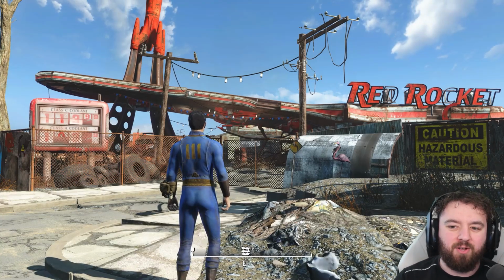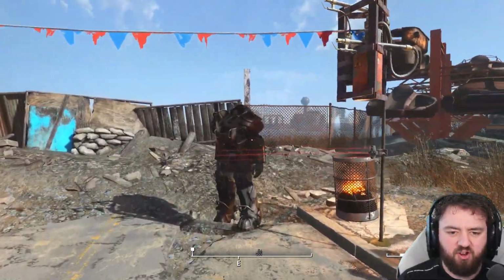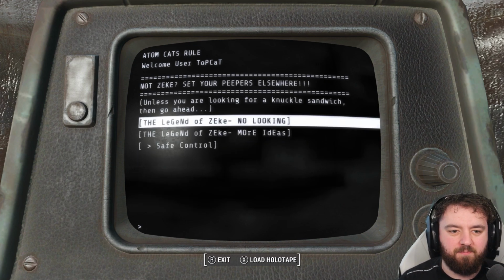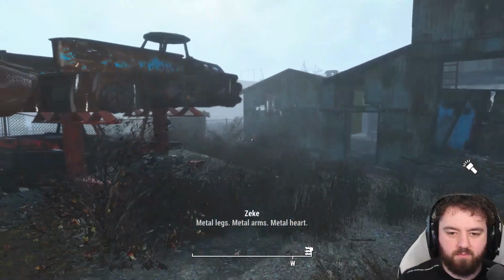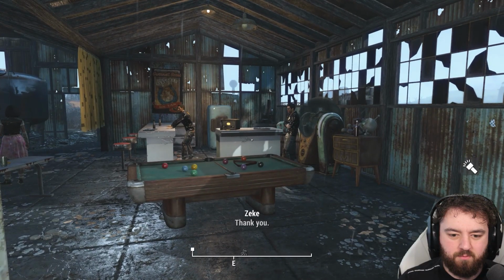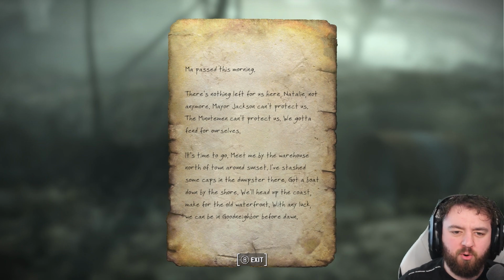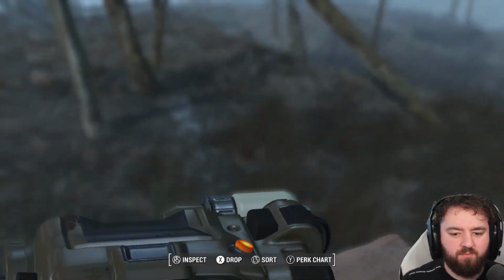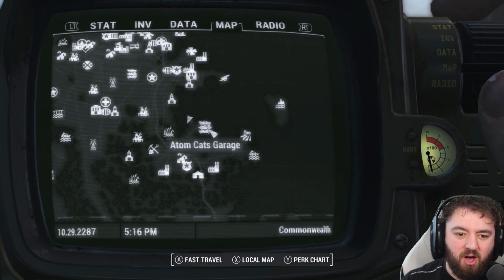Atom Cats Garage – What You Missed | Fallout 4: Secrets, Lore & Loot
Atom Cats Garage was formerly a Red Rocket gas station, the building has been occupied by the Atom Cats, a gang with expertise in armor modifications, particularly power armor mods. Loot the Hot Rodder magazine in Zeke’s trailer, grab the Unarmed Bobblehead on the car hood, and trade with Rowdy for the Atom Cats custom paint job. Explore this Fallout 4 location guide near Warwick Homestead for quests, gear, and wasteland vibes!

📦Send Stuff To:
Thomas Xplores
BT419EX
United Kingdom

Hank u